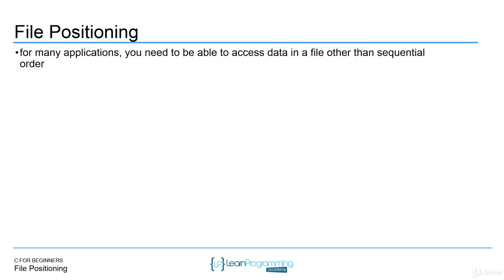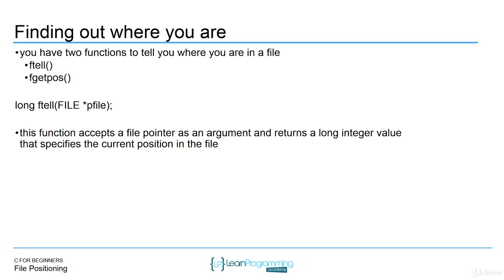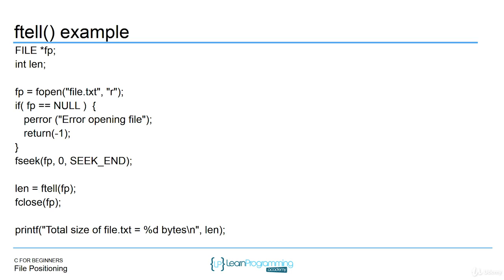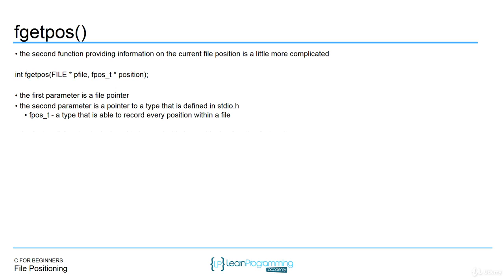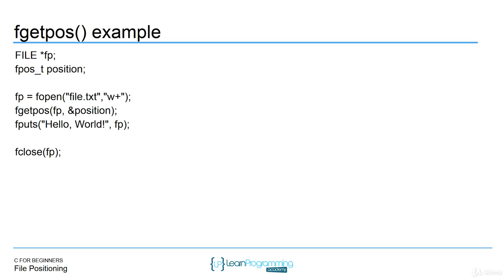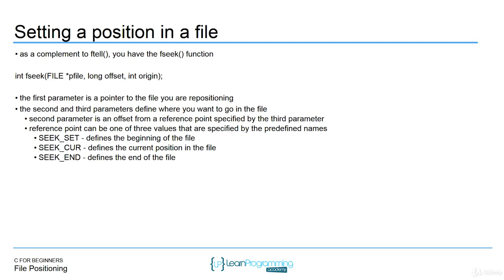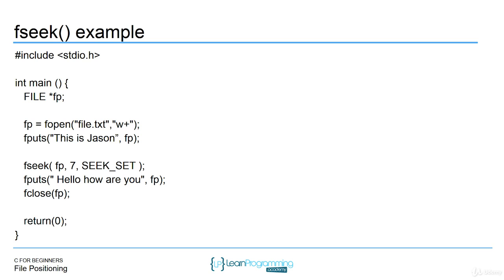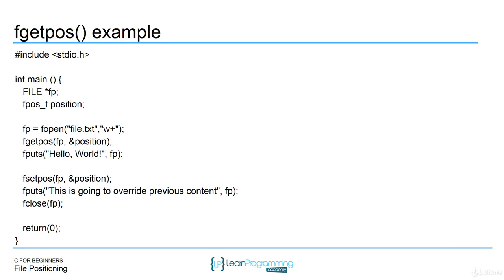Copy of Lesson 113. Finding your position in a File.mp4